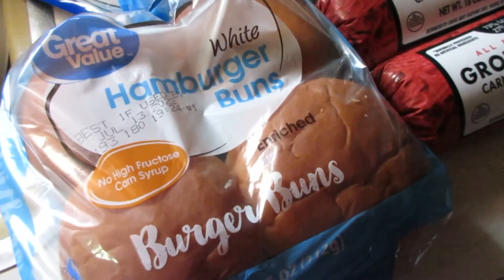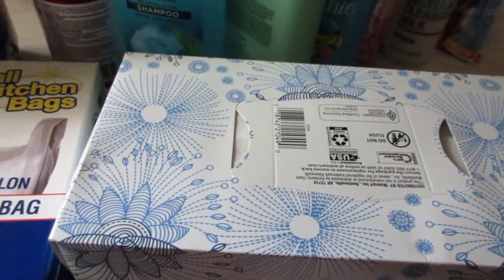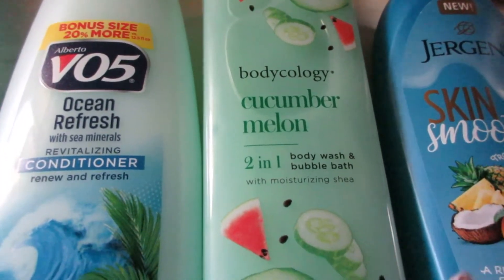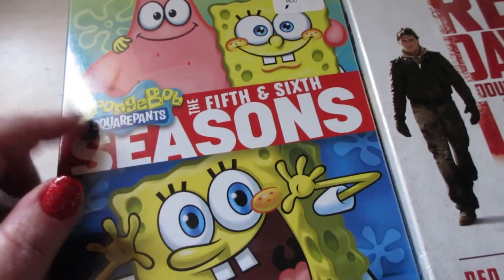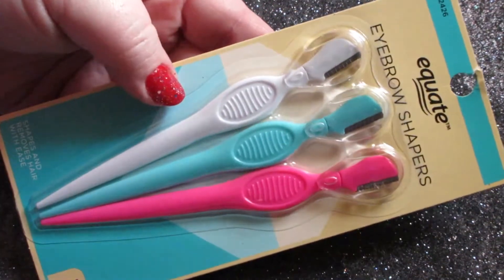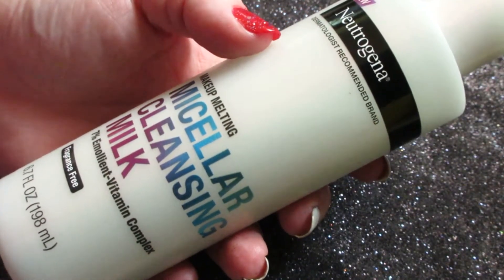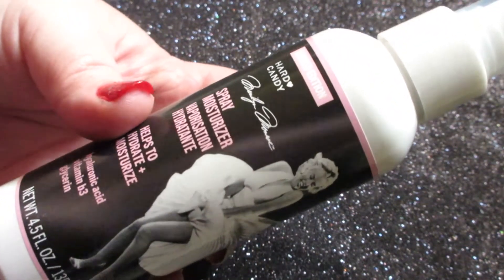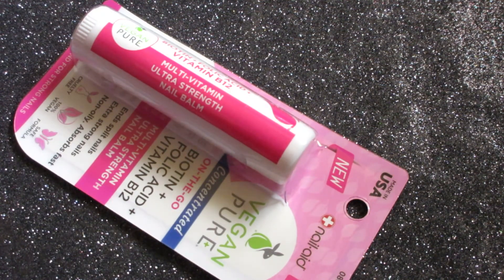Walmart Haul!! Makeup, Home, DVDs & More! (July2022)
Shop Maniology for all your Nail Art Stamping needs.